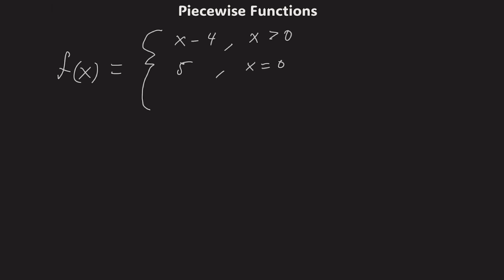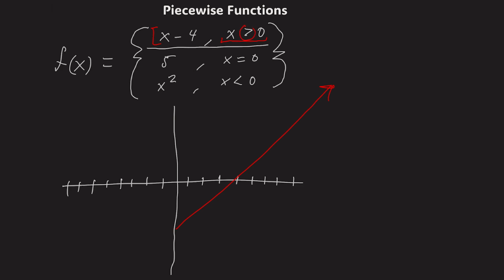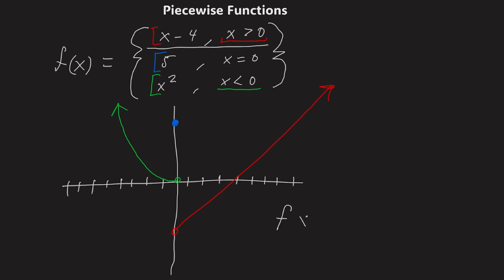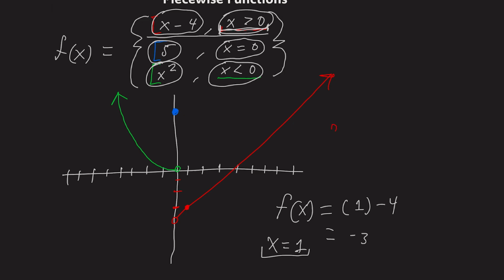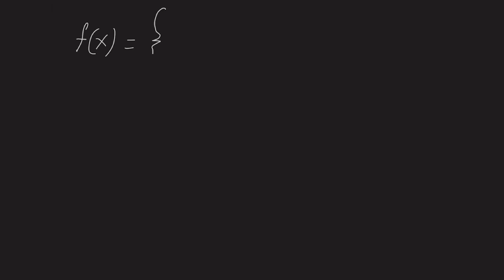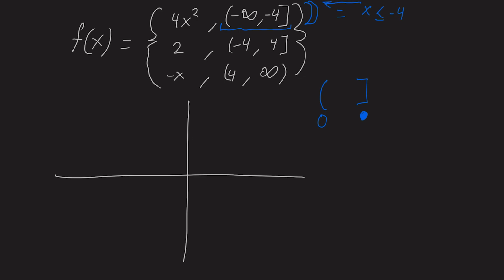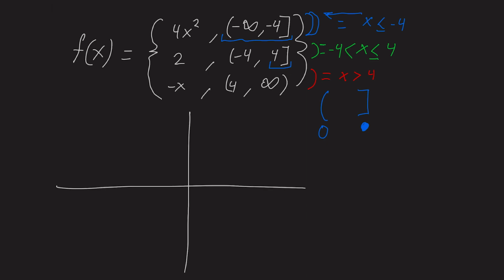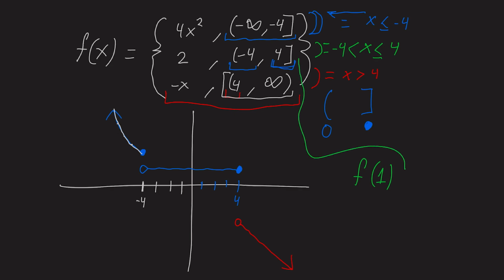Graphing and Evaluating Piecewise Functions - Interval - Domain - Precalculus and Algebra Review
Before you watch this video all about an intro to piecewise functions in Precalculus, Graphs of piecewise Functions, evaluating piecewise functions, Intervals, the domain of Piecewise functions, and how to graph piecewise functions, make sure you actually pass a prealgebra class. I will be available in my discord server whenever you guys need extra help with any math class or science class. AP classes are my specialty, I took them all. If you need practice questions, study guides, private tutoring, or anything else, we can work something out. Never be afraid to message me or reach out to my fantastic community on Discord.

My precalculus video gives the basics of evaluating piecewise functions.  It has plenty of examples and practice problems. It also shows graphing piecewise functions. We deal with linear functions, quadratic functions, radical functions, and rational functions. All of this is essential to our Precalculus review and for those of you that are along for the Algebra review ride. If you really want to get the most out of my Precalculus review, you are going to need to go visit Khan Academy to get your practice in. Khan Academy is essential to any self study, or practice with anything to do with calculus or all math for that matter.